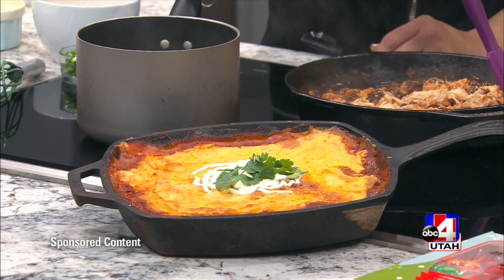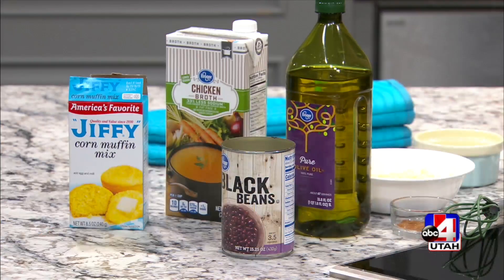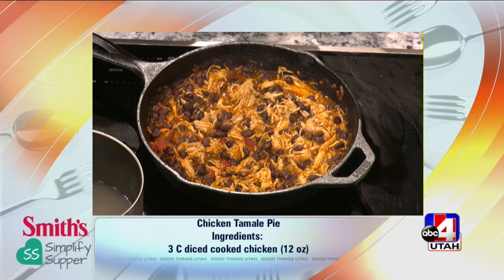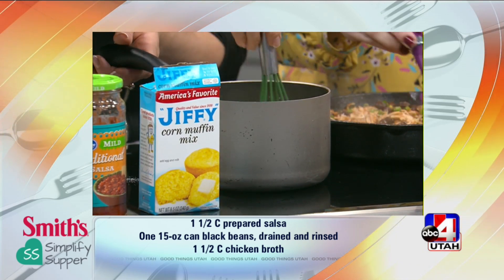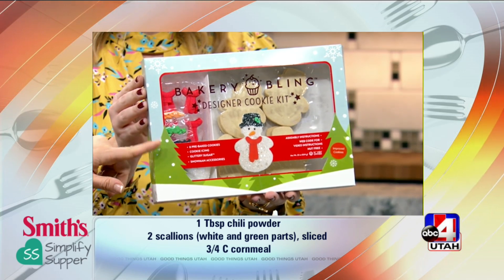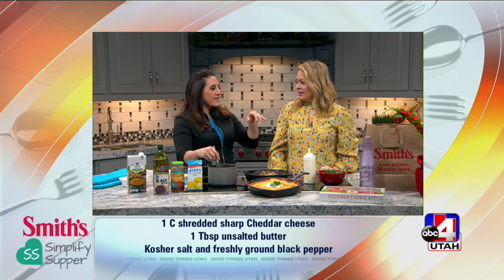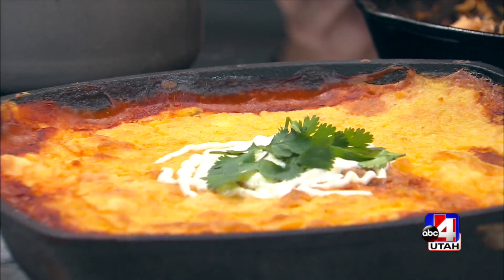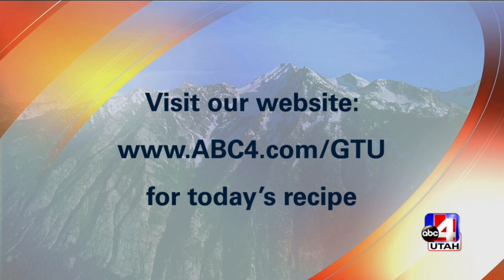Chicken Tamale Pie